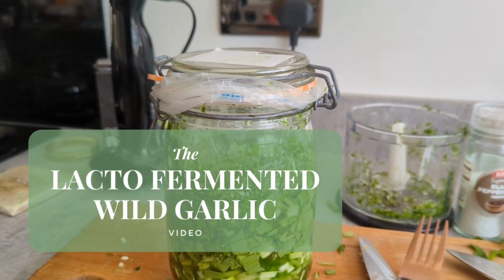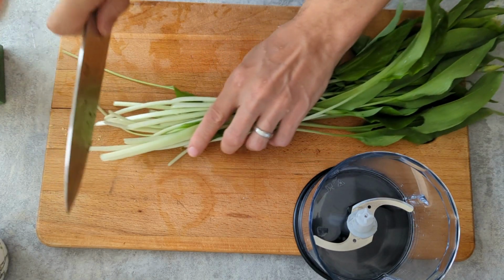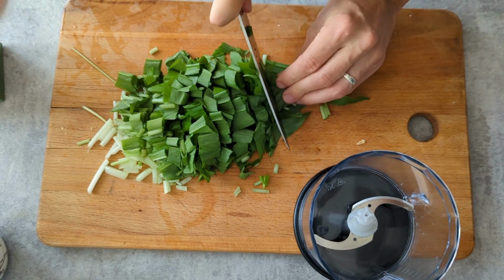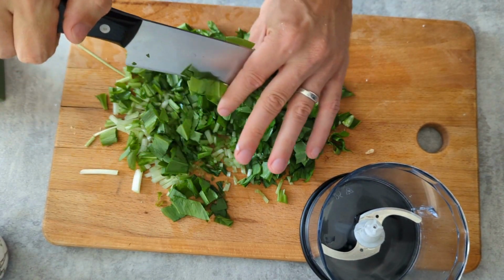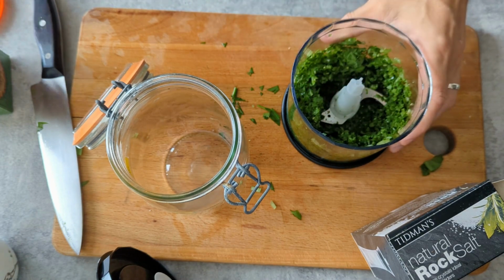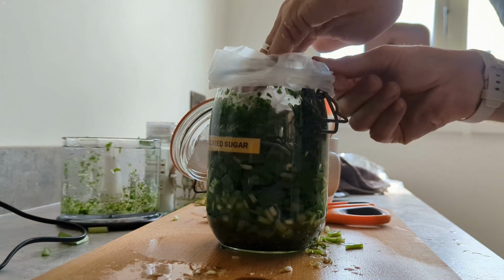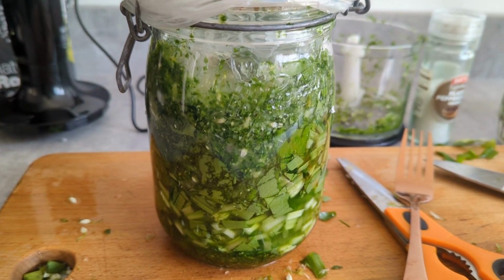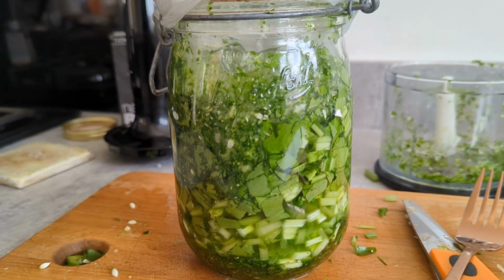💥 Tangy Lacto-Fermented Wild Garlic Recipe! Ferment & Flavour: 🌿🔥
🌿 Unlock the transformative power of lacto fermentation with our tangy Lacto-Fermented Wild Garlic recipe! 🌱💥

Join us on a delicious journey as we harness the benefits of this ancient preservation technique and infuse it with the bold flavors of wild garlic.

Discover how lacto fermentation not only adds a delightful tang to your dishes but also enhances their nutritional value. 🥗💪

There's hude probiotic-rich goodness created during fermentation, promoting gut health and aiding digestion. 🌟🔬

Watch as we guide you through the step-by-step process of preparing and fermenting wild garlic, transforming it into a zesty and versatile condiment that will level up your meals.

From adding a kick to sandwiches to elevating your favorite stir-fries, this lacto-fermented wild garlic is a game-changer! 🌶️🍽️✨

Embrace the transformative power of lacto fermentation and nourish your body with this flavorsome, health-enhancing recipe! 🌿💚